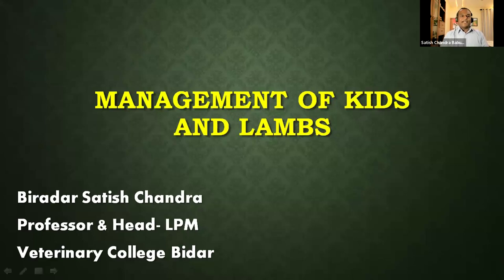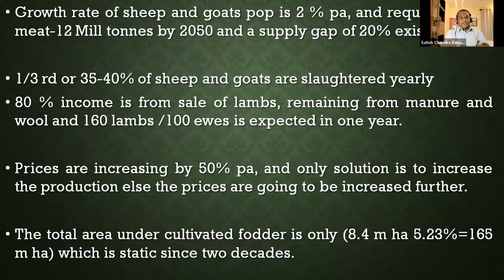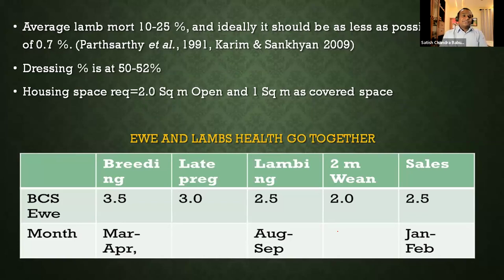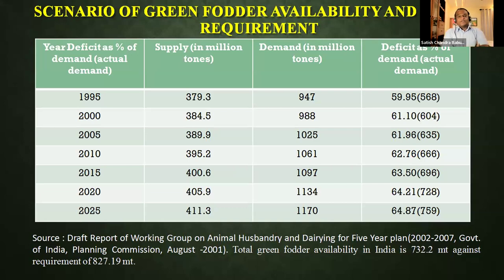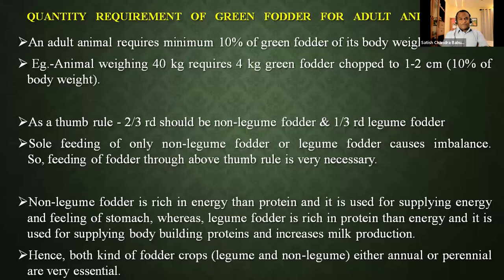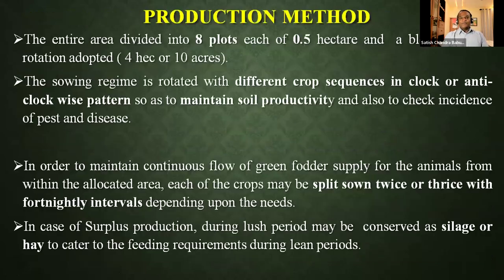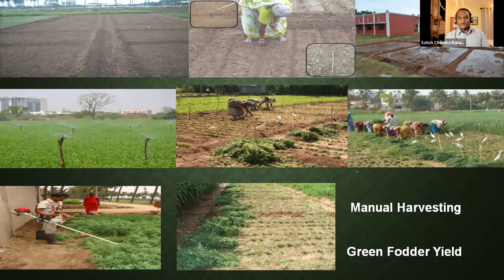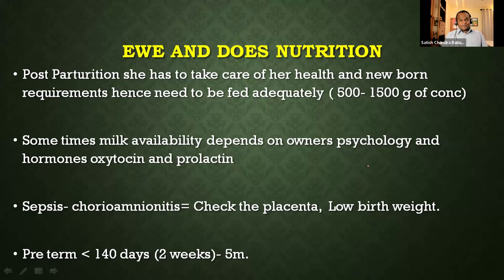Management of Kids and Lambs